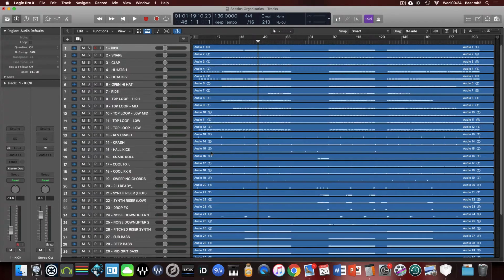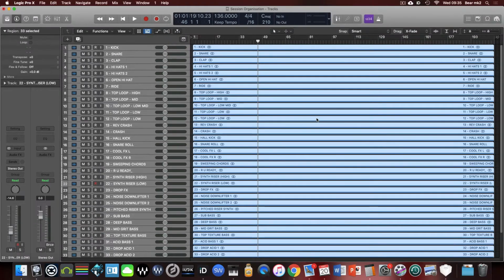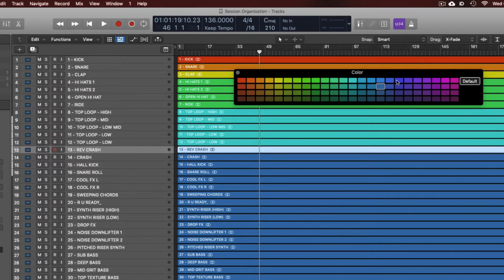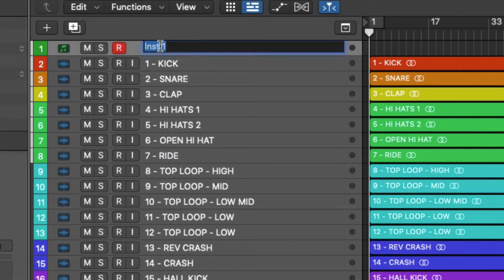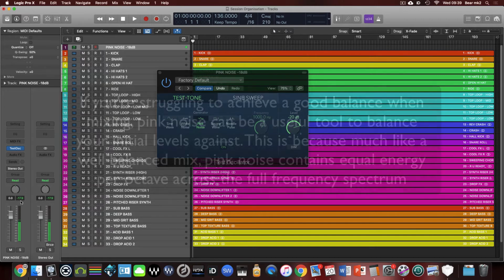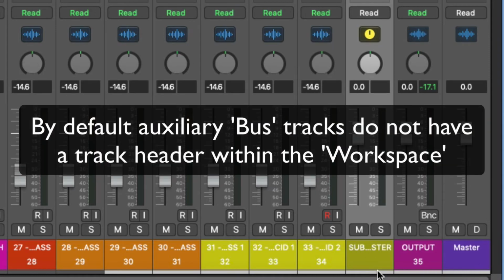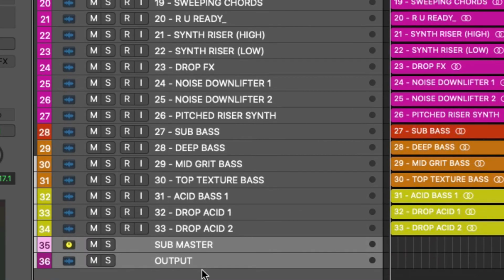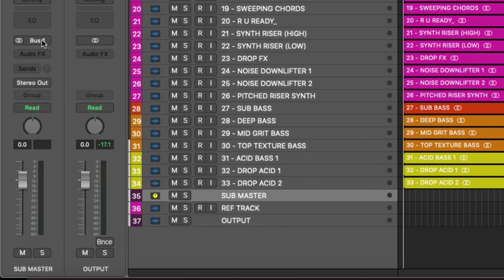Logic Pro X Session Organisation (Part 1)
In this tutorial we look at how to organise, label, colour code, setup a pink noise reference tone and route your channel outputs for a session prior to large scale mixing. In part 2 we will look at sub mixing different musical elements of the track together, creating track stacks (summing stacks), using markers effectively and saving our project as a folder using the tired and tested 'mk' system.